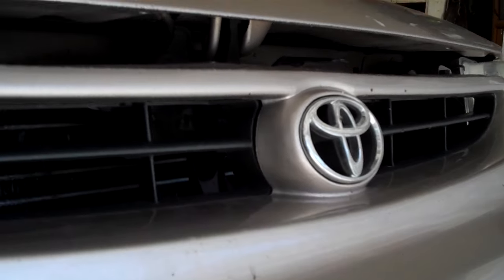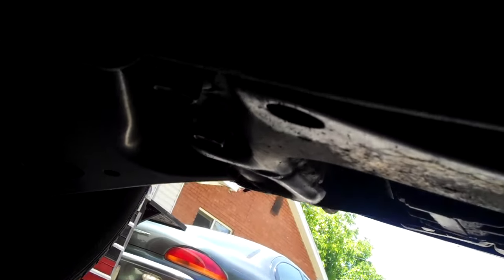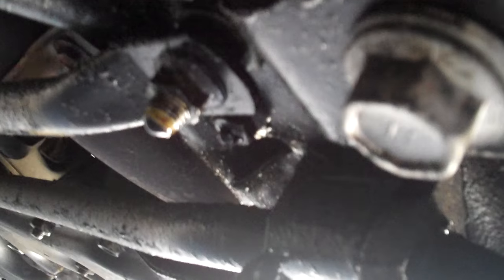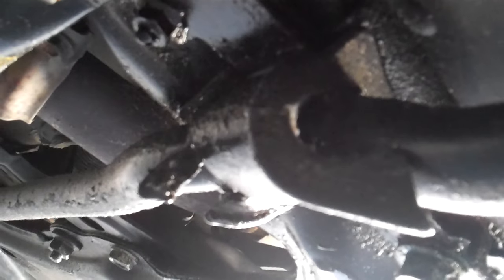Toyota Corrolla makes noise when it hits bumps how to fix